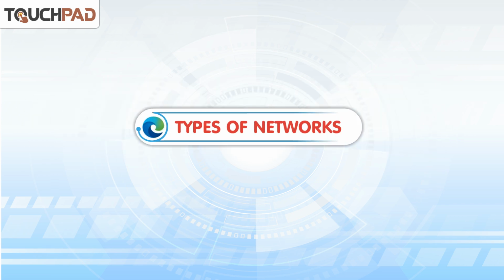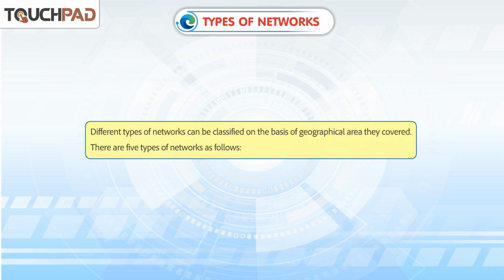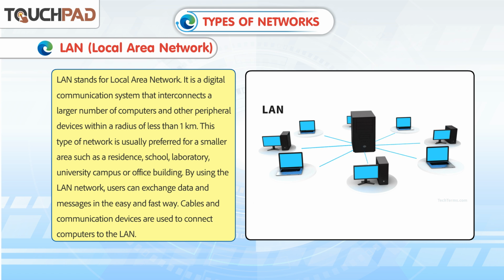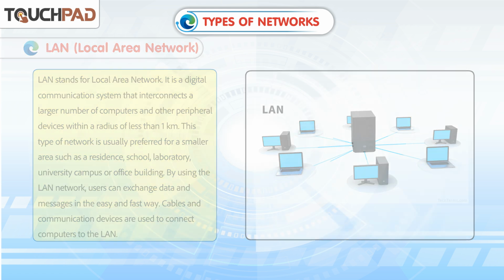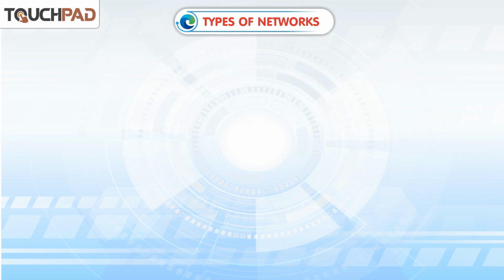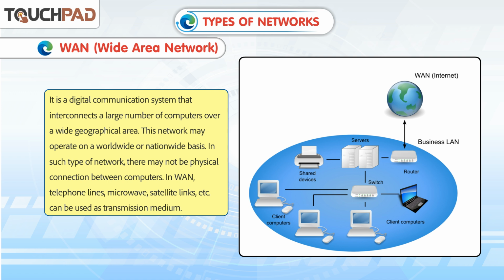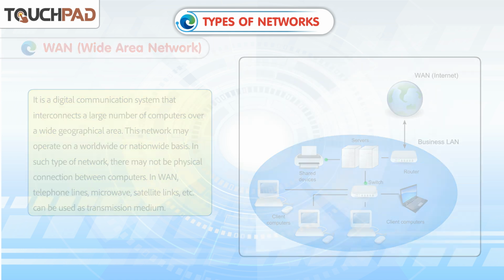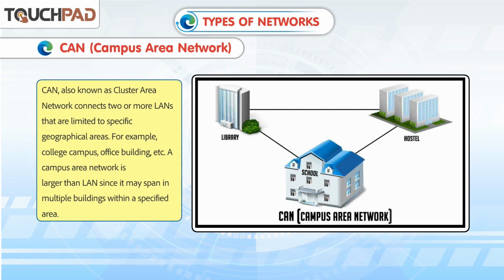𝐓𝐲𝐩𝐞𝐬 𝐨𝐟 𝐍𝐞𝐭𝐰𝐨𝐫𝐤𝐬|𝐂𝐡 𝟎𝟏|𝐏𝐥𝐮𝐬 𝐕𝐞𝐫 𝟐.𝟐|𝐂𝐥𝐚𝐬𝐬 𝟎𝟖